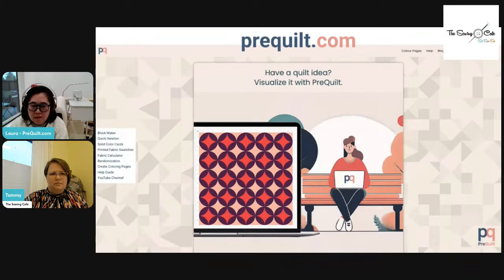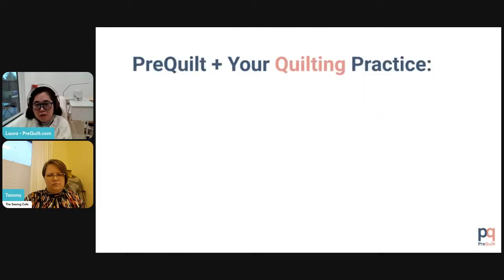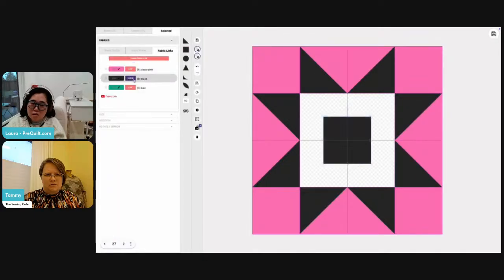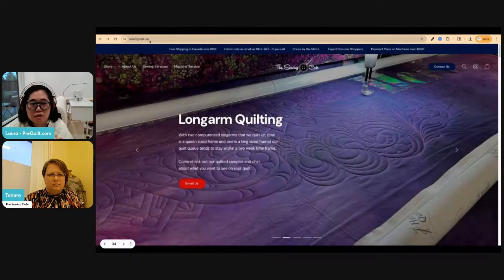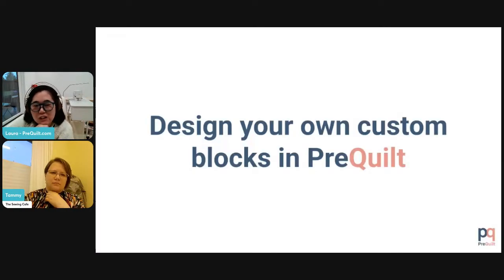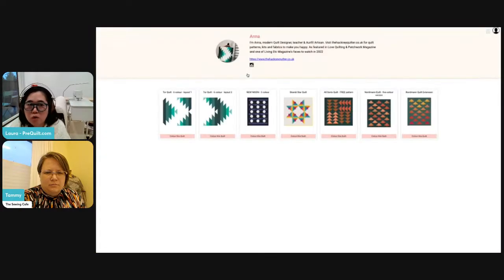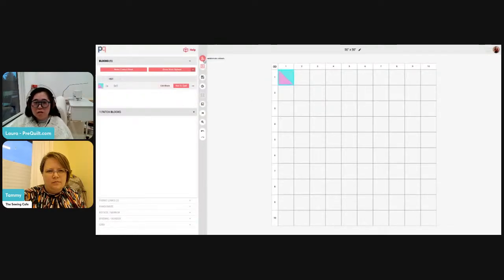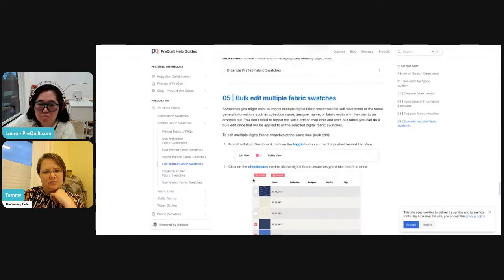PreQuilt Live Demo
We’re excited to share that one of the founders of PreQuilt—the Canadian-made digital quilt design software—is joining us for a special online demo on Tuesday, May 12 from 7:00pm-8:00pm.

Have a quilt idea but aren’t sure how to turn it into a clear plan? Want to see how different fabrics will look together before you start cutting? This upcoming demo will give you a behind-the-scenes look at how it all comes together.

During this free live virtual session, you’ll explore the possibilities of digital quilt design and have the opportunity to hear directly from the expert behind the software.

Whether you're new to quilting or have years of experience, you’ll come away inspired and ready to approach your next project with a fresh perspective.